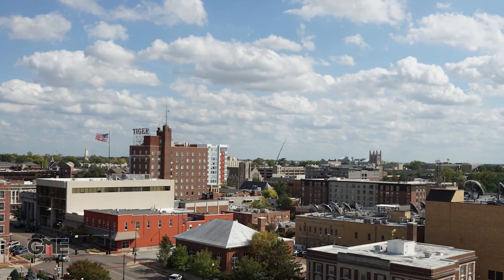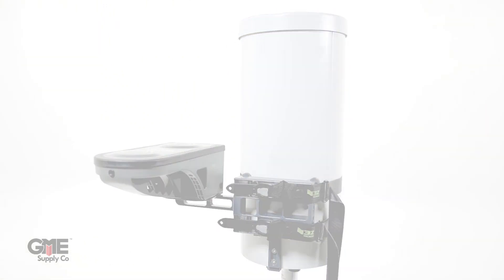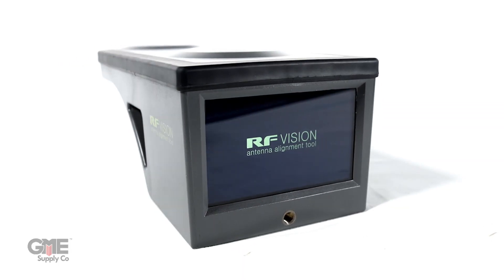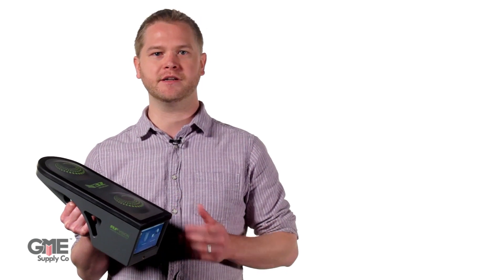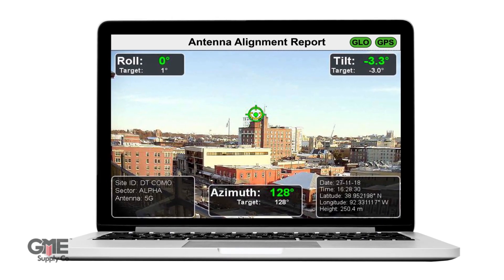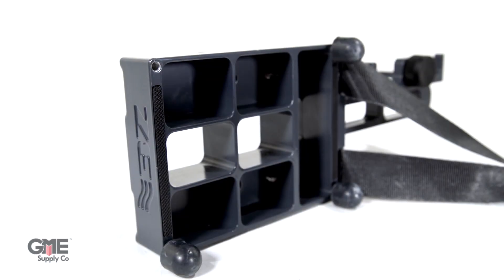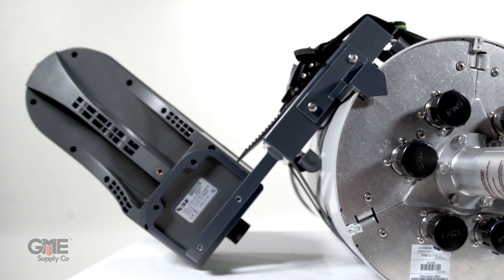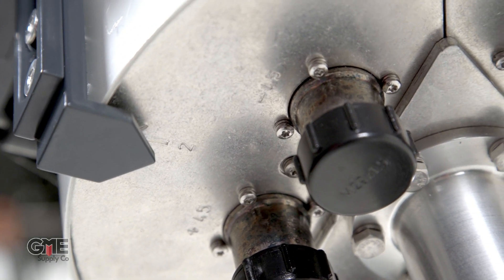Small Cell Reference Plate from 3Z Telecom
Small Cell Reference Plate from 3Z Telecom: With the rollout of 5G networks, we’re facing new challenges that aren't as prevalent with typical LTE antennas on a tower or monopole. For dense city landscapes, in particular, the deployment of 5G will be carried on the backs of small cell antennas mounted on buildings, light posts, or any structure that can be used to position an antenna where it needs to be. That’s 3Z designed the small cell reference plate for the strap clamp that comes with the RF Vision Antenna Alignment Tool. Learn more in this video!

In this video, we want to talk about the importance of accurately aligning 5G small cell antennas to maximize high-band mmW frequencies and Massive MIMO beamforming antenna performance. With the rollout of 5G networks, we’re facing new challenges that aren't as prevalent with typical LTE antennas on a tower or monopole.

For dense city landscapes, in particular, the deployment of 5G will be carried on the backs of small cell antennas mounted on buildings, light posts, or any structure that can be used to position an antenna where it needs to be.

Small cell antennas provide an extremely powerful signal strength capable of 5G transmission. However, the distance they can cover is severely diminished which means they must be positioned closer to the ground.  Carriers use 5G New Radio modeling software to develop network plans, but they aren’t perfect when it comes to identifying nearfield RF obstacles that could render the cell unusable.

That’s where the RF Vision Antenna Alignment Tool comes in, with the line-of-sight target camera those critical on-site surveys both identify and record potential obstructions of the antenna. The RF Vision fits most antenna types and features GNSS dual frequency technology to deliver accurate antenna alignment readings even in high-density urban environments.

Once you’ve achieved a comprehensive antenna alignment and Line-of-sight survey a report is automatically created of the site for sharing with the carrier. That said, aligning small cell antennas isn’t a simple procedure. They’re typically housed in a cylindrical canister which conceals up to 3 directional antennas. That’s why 3Z designed the small cell reference plate for the strap clamp that comes with the RF Vision Antenna Alignment Tool. The small cell reference plate is easy to use and allows you to line up the tool with the correct antenna.

First, install the rubber bumpers to protect the small cell housing, then mount the reference plate on the bottom of the strap clamp pointing in the same direction as the rubber bumpers. Note that you’ll need to flip the mounting plate for the alignment tool so that it’s pointing the opposite direction as the bumpers and reference plate.

Once your tool, mounting clamp, and reference plate are securely attached locate the reference arrow on the bottom of the small cell antenna. This arrow tells you which direction each antenna is facing within the canister.

Line the reference plate up with the desired antenna and strap the mounting bracket down tightly so it can’t be moved.  Now you’re properly lined up with the antenna and you can proceed with accurate alignment.

Check out the RF Vision Antenna Alignment Tool, the Reference Bracket, and more at GMESupply.com.